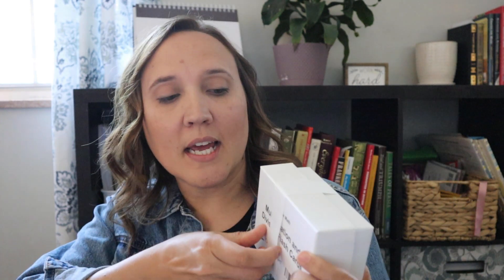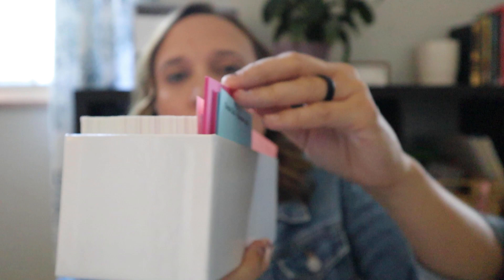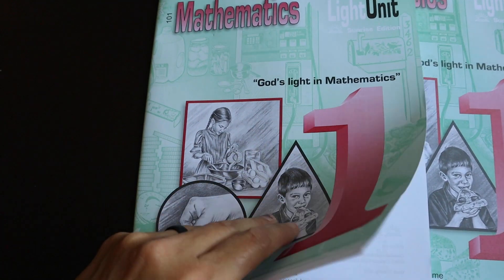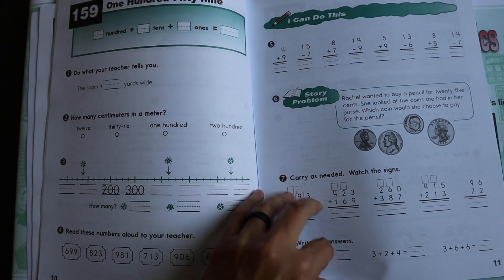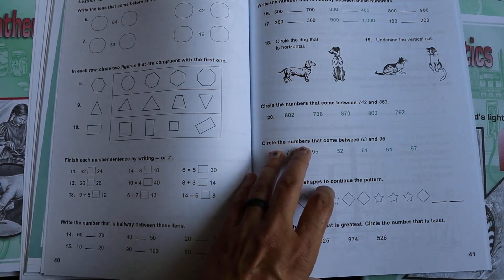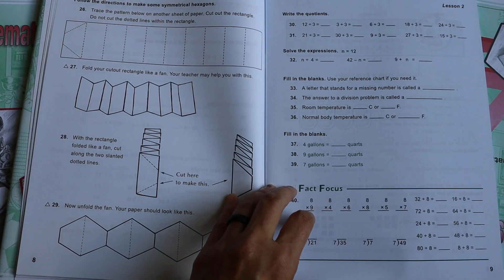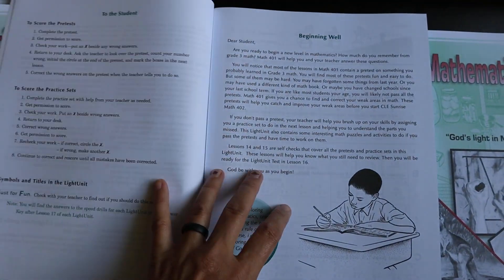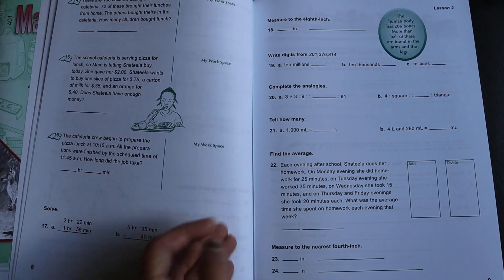Unbox My Favorite Math Curriculum With Me! || Look Inside Christian Light Math